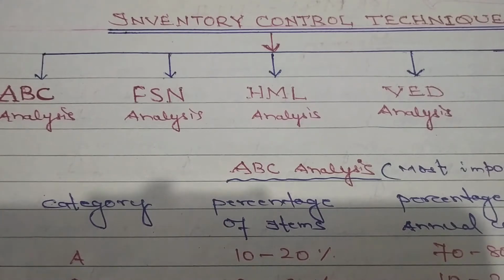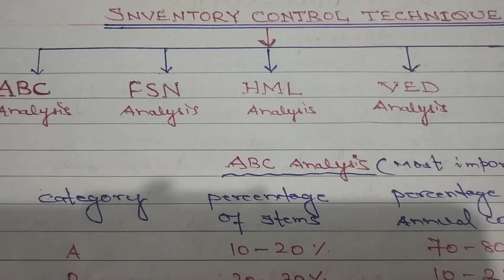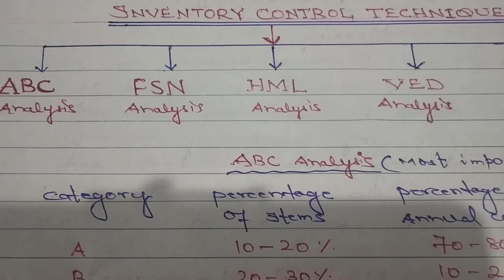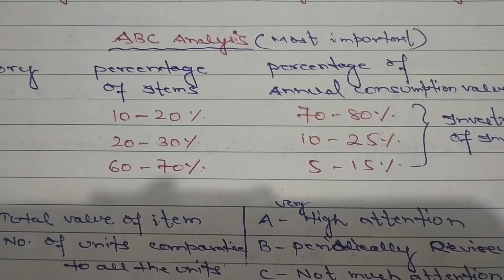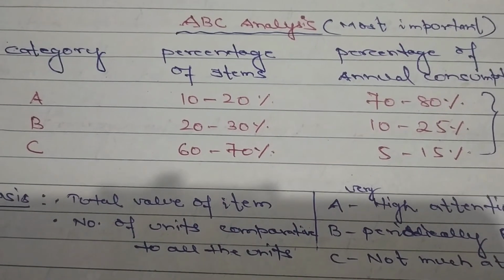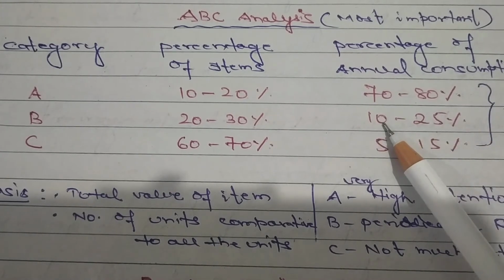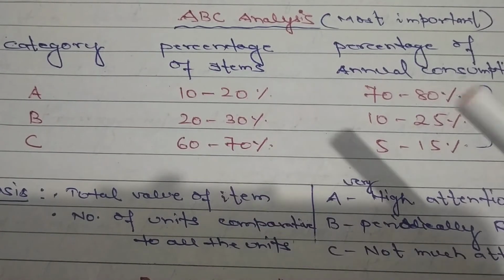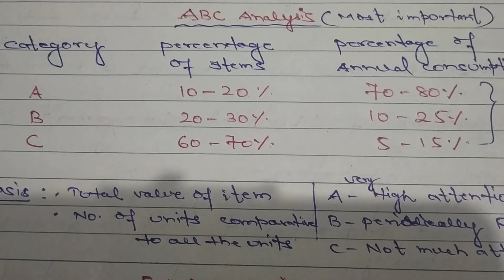Inventory Control Technique (Part1) : ABC Analysis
ABC Analysis